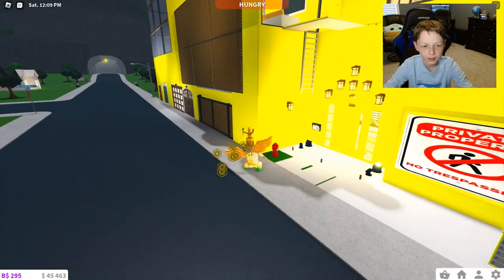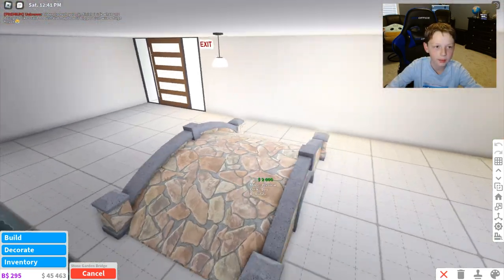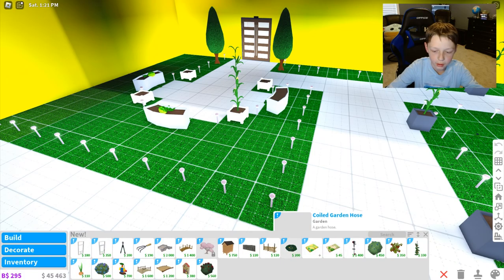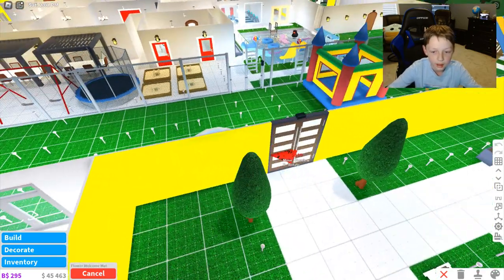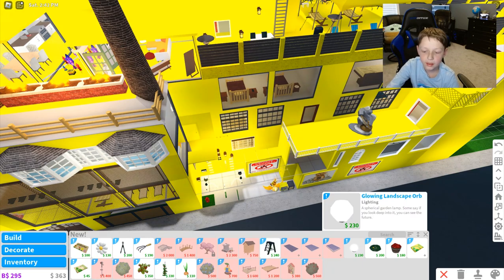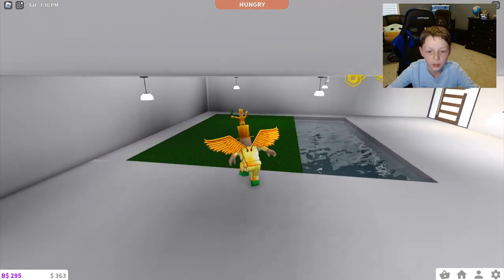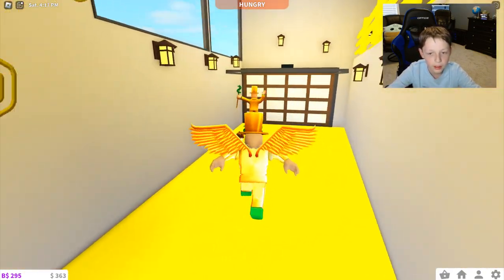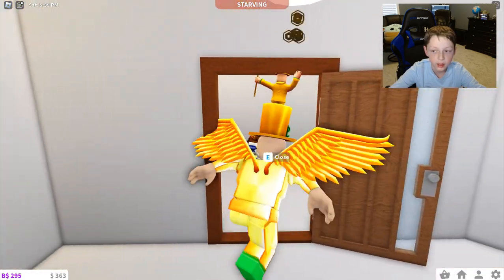New Update in Welcome to Bloxburg! | Roblox Welcome to Bloxburg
In this video Ninja446670 plays the new Bloxburg update. He showcases the new items and shows the additions to his house.